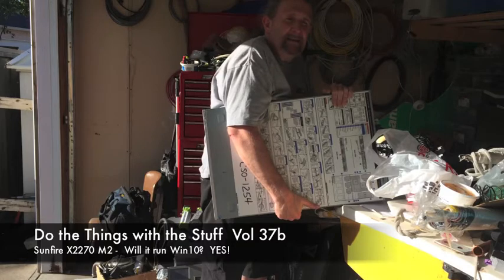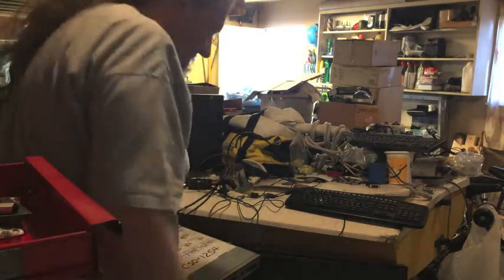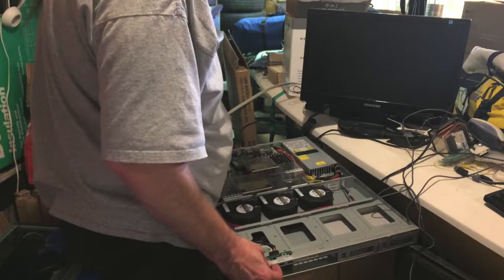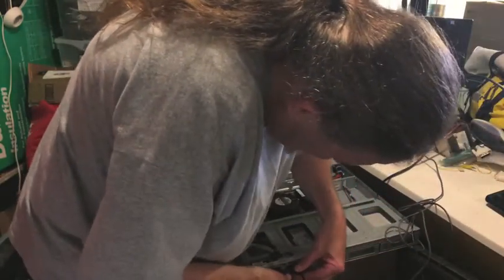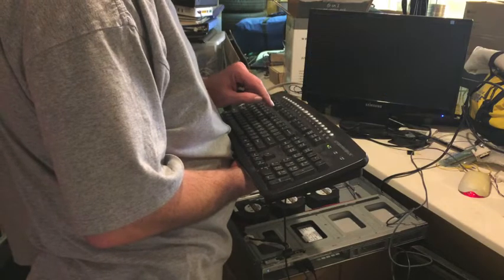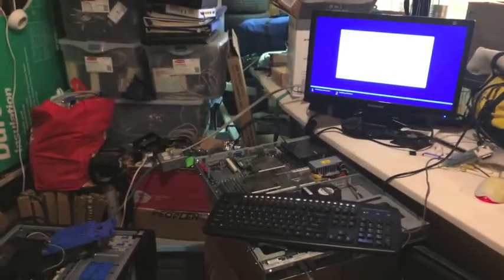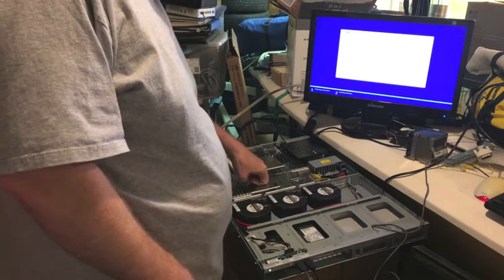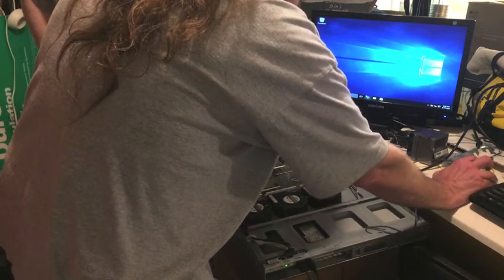Do the Things with the Stuff V37b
Sunfire X2270 with dual X5620's.  Will it run Win10?  Let's find out!